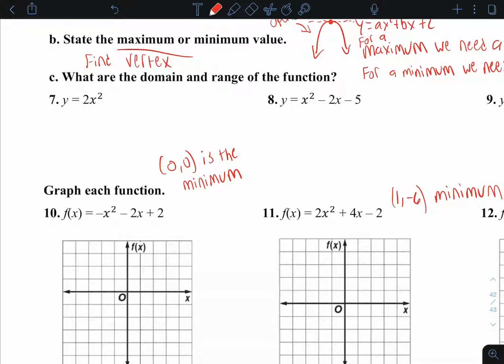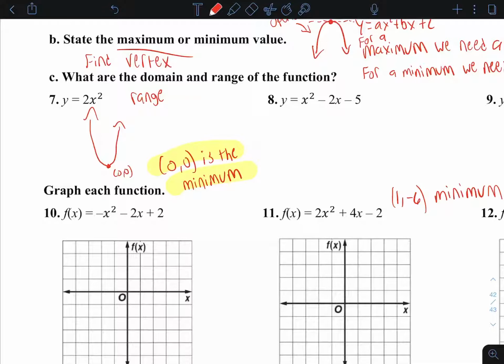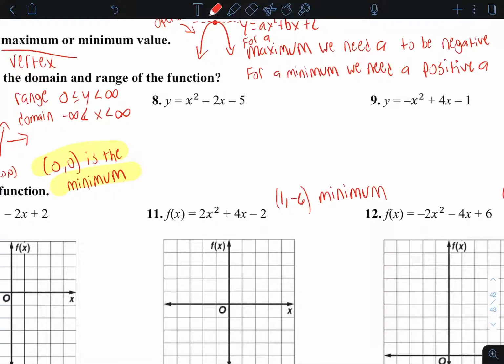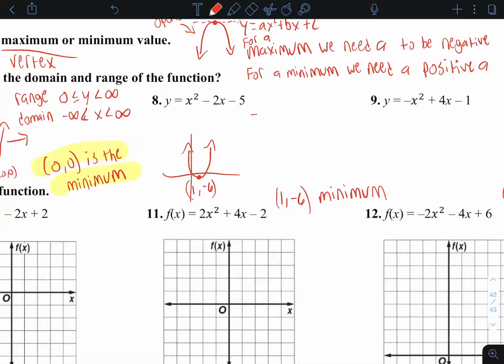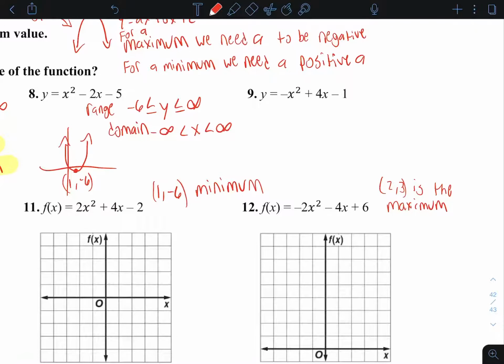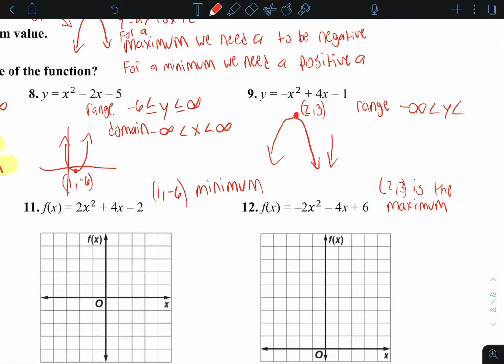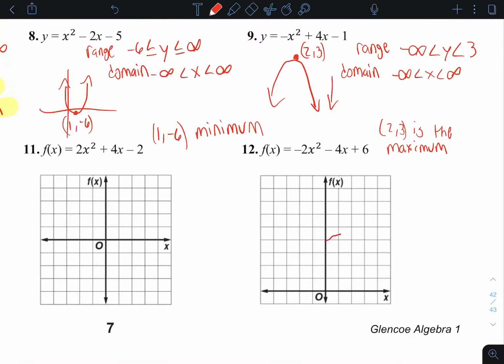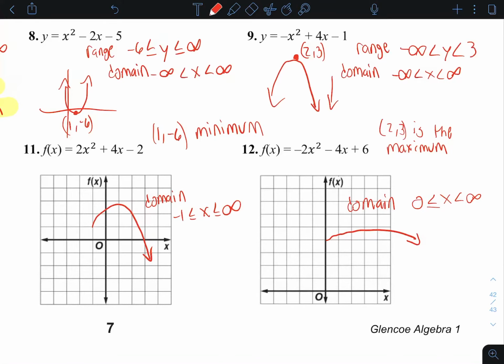Domain and Range Of a Quadratic using the Vertex/Min/Max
The vertex will effect the range based off if the vertex is a min or max. The domain will only be effected if there is a restriction on where the graph starts or ends.